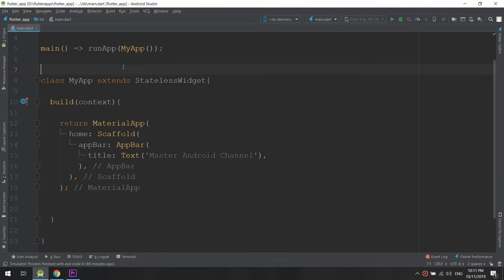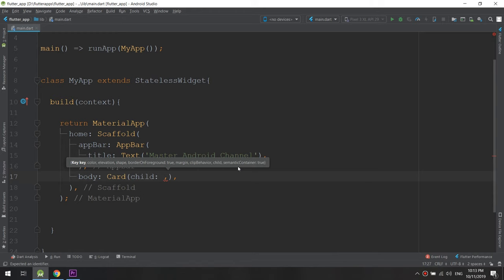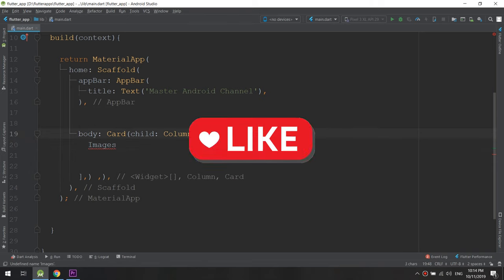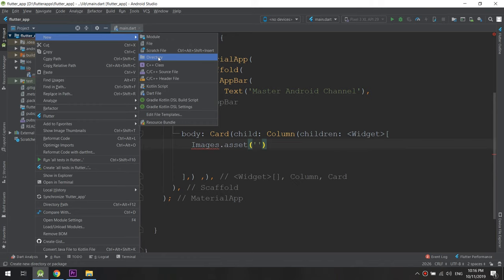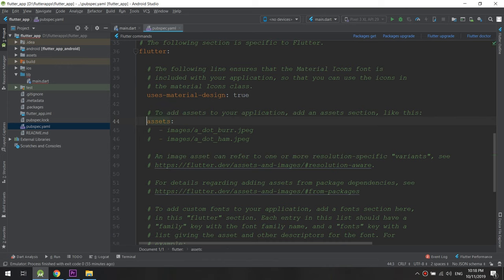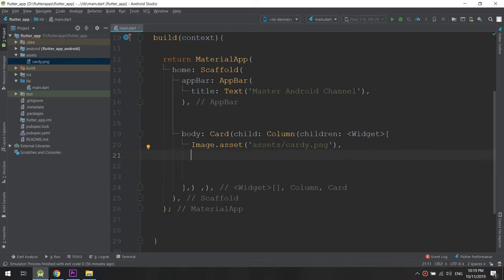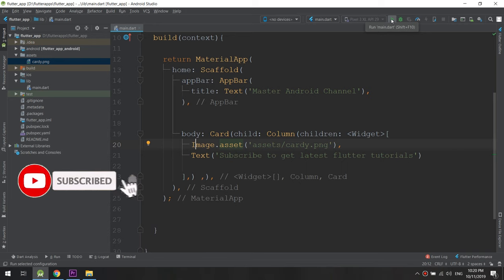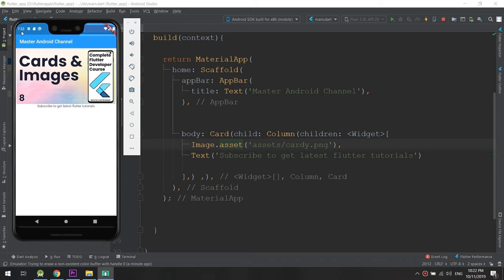Flutter Crash Course for Beginners #8 - Cards & Images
Limited Offer! My Udemy Course: The Complete Android 10 Developer Course Free Coupon available for FIRST 10 USERS:

🐱‍💻 🐱‍💻 Course Links 🐱‍💻 🐱‍💻

flutter,flutter tutorial
learn flutter
flutter sdk
flutter tutorials
flutter tutorial for beginners
flutter widgets
google flutter
flutter ios
flutter apps
flutter dart
flutter android
dart flutter
flutter framework
flutter developers
flutter for beginners
learn flutter from scratch
flutter app
flutter styles
flutter docs
flutter tips
flutter devs
flutter youtube
flutter with dart
flutter tools
flutter ui

🐱‍💻 🐱‍💻 Course Links 🐱‍💻 🐱‍💻

flutter,flutter tutorial
learn flutter
flutter sdk
flutter tutorials
flutter widgets
google flutter
flutter ios
flutter apps
flutter dart
flutter android
dart flutter
flutter framework
flutter developers
flutter for beginners
flutter app
flutter styles
flutter docs
flutter tips
flutter devs
flutter youtube
flutter with dart
flutter tools
flutter ui